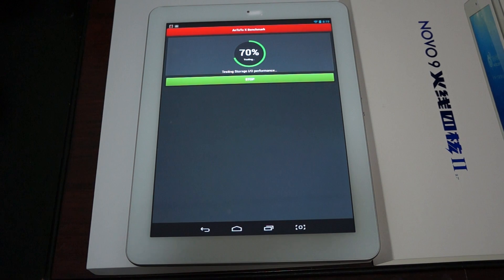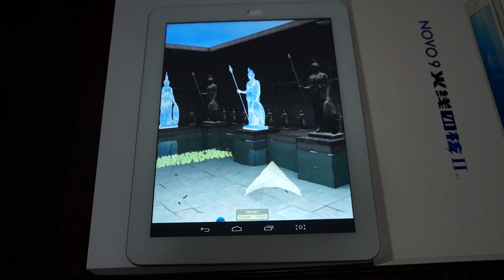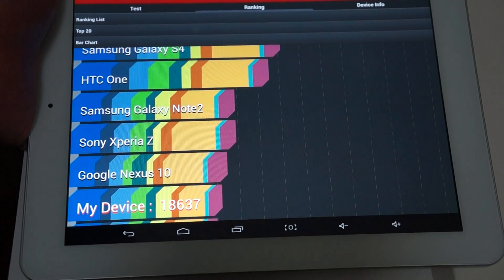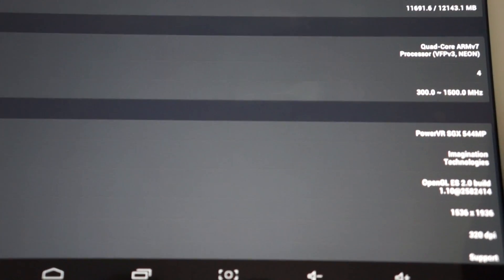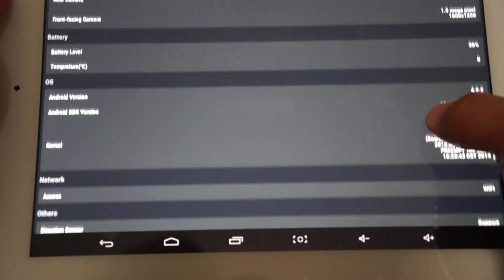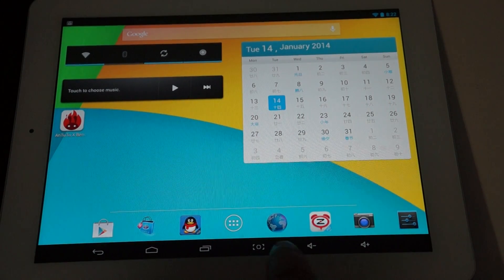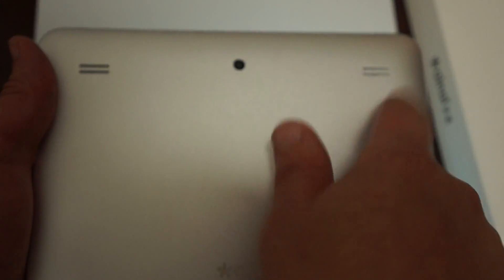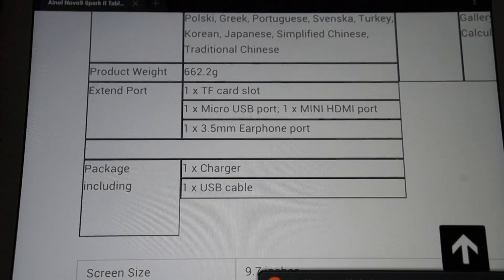Ainol Novo9 Spark 2 Firewire II ATM7039 9.7" IPS Retina Antutu Benchmark Review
Check out this New Ainol Novo9 Spark 2 Firewire II ATM7039 Live Antutu Benchmark test Review.